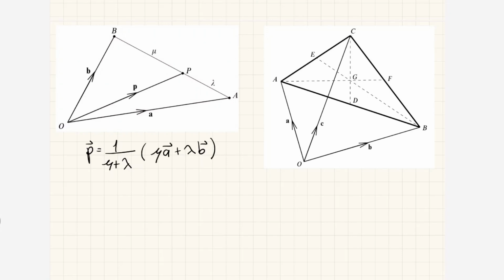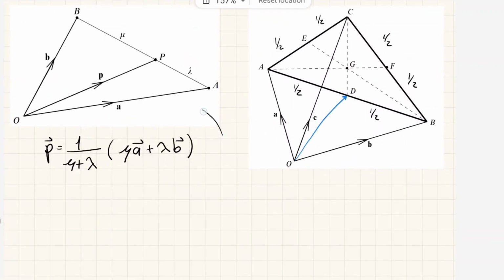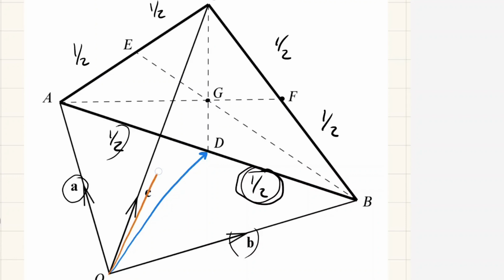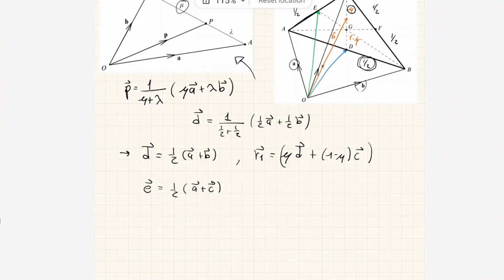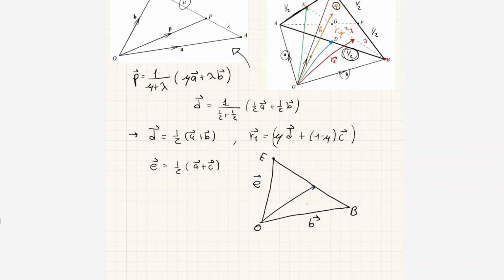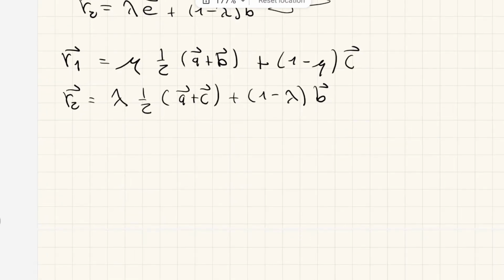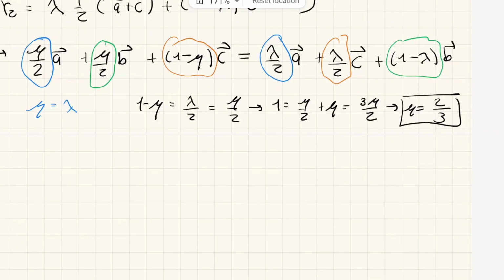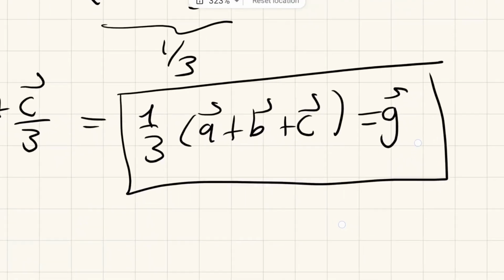How to find the centroid of a triangle using the ratio theorem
In this lesson, we use the ratio theorem to find a vector that locates the centroid of an arbitrary triangle in terms of the vectors of the vertices.
The video where we showed the ratio theorem is the next

You can follow this content on ig